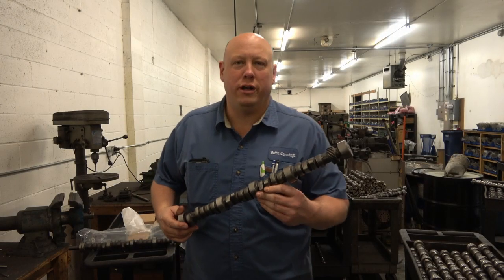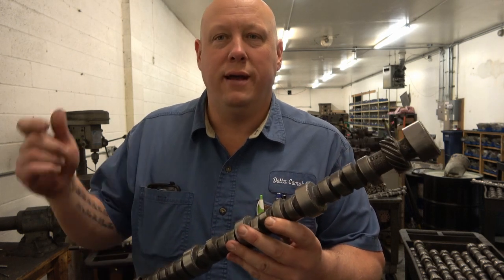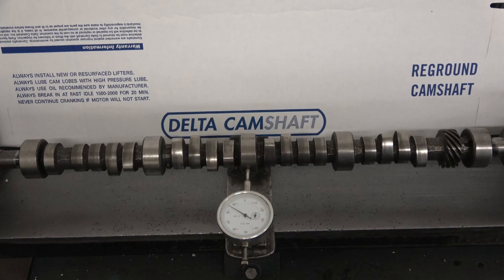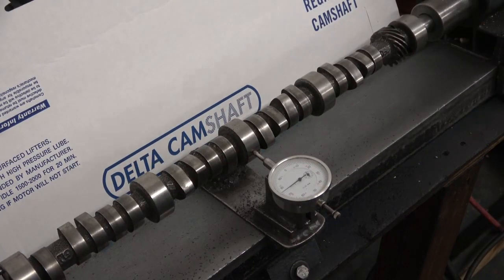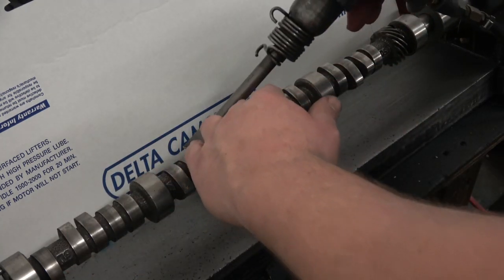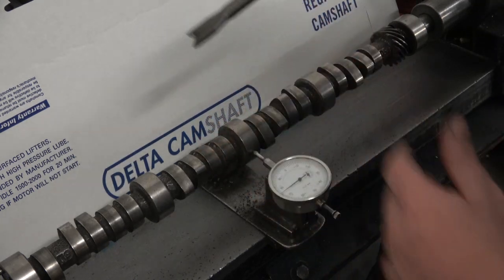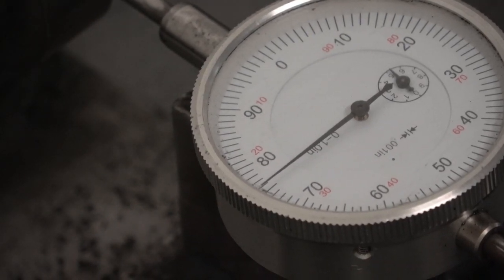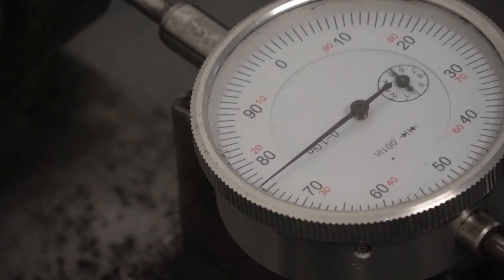Camshaft Straightening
Video and explanation of how we straighten cast iron camshafts